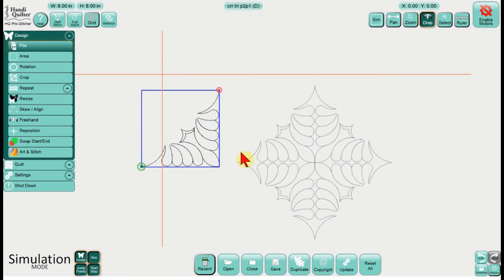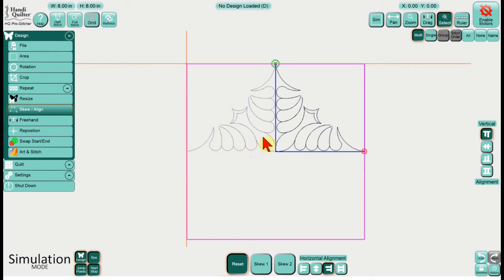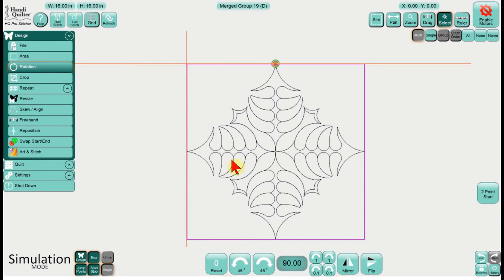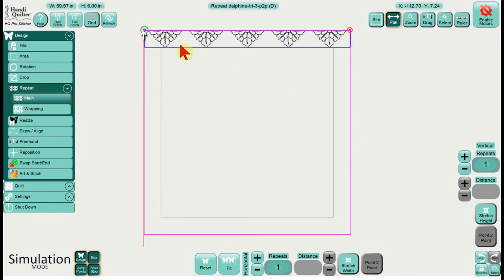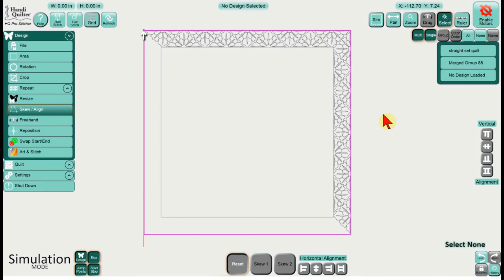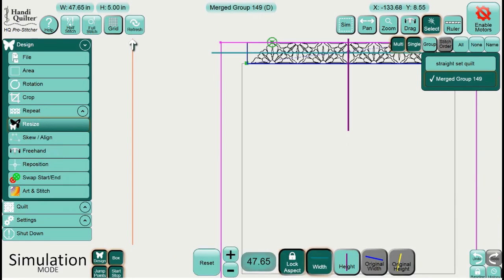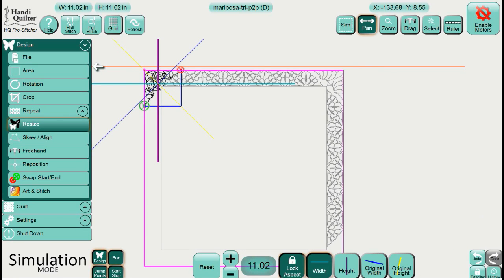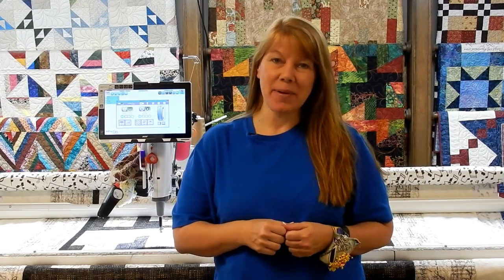Sim Session #11 - Point to Point Triangles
Just a few simple examples of ways to work with Point to Point Triangles.  MK :)